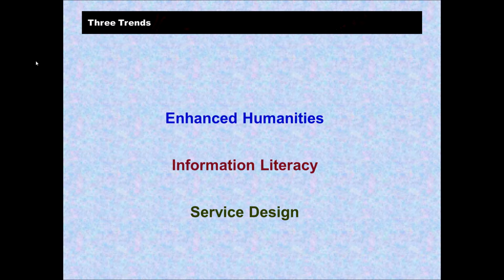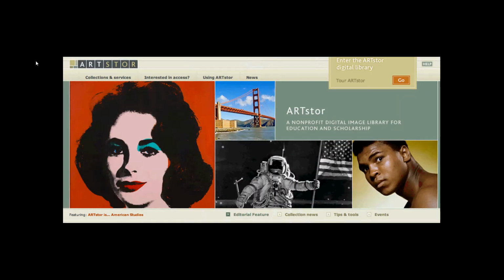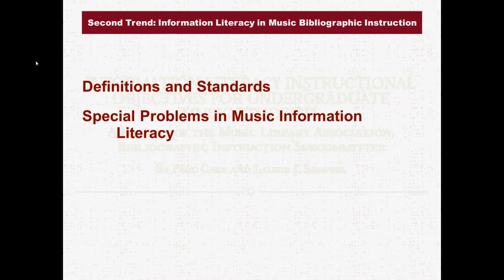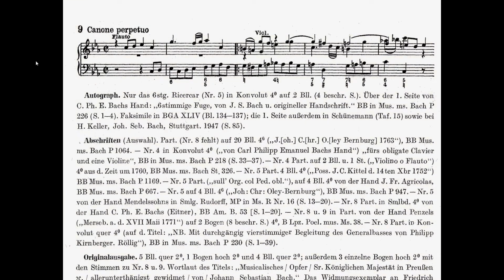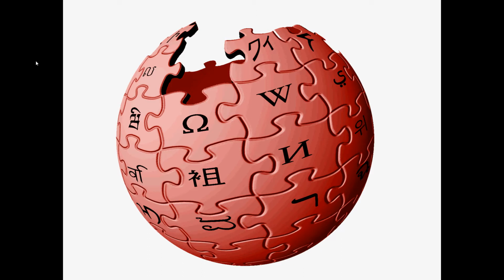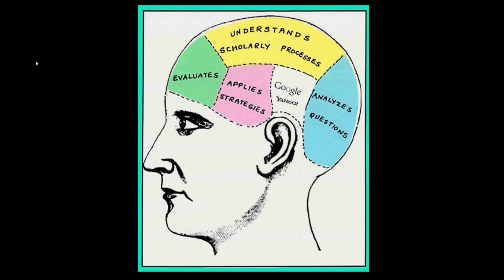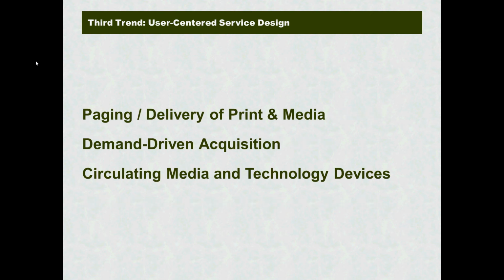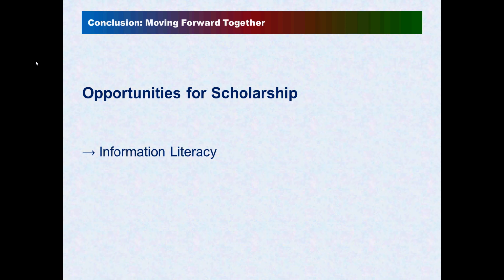Performing Arts Librarianship Trends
These are some of my ideas on emerging trends in performing arts librarianship.